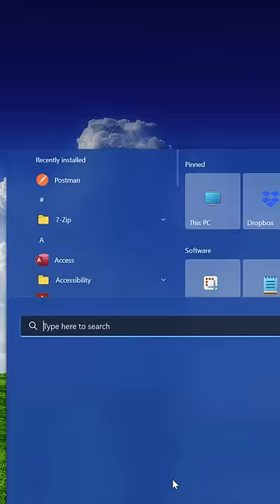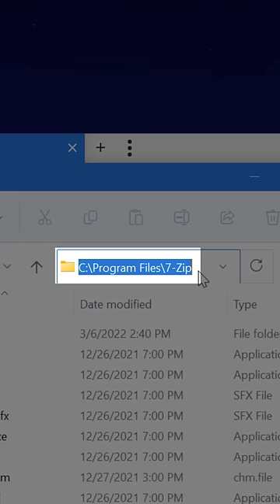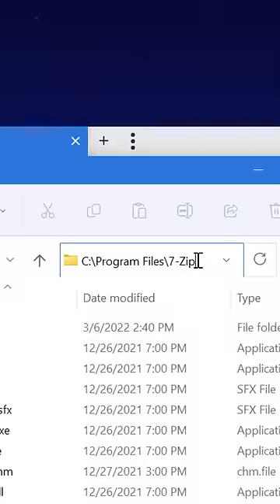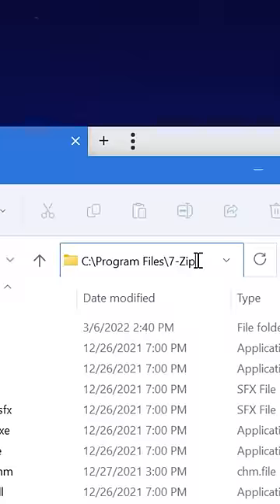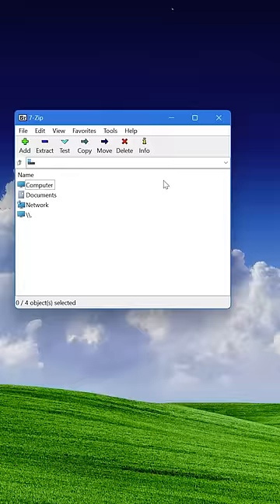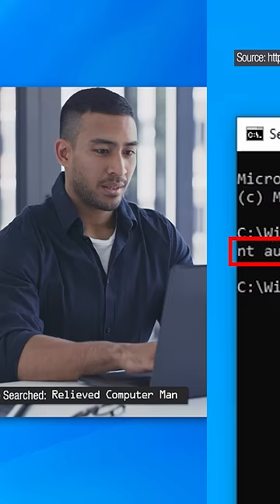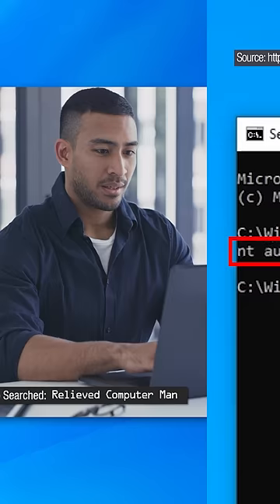⚠️ New 7-Zip Software Exploit Found! - Here's The Fix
Delete "7-zip.chm" in the install directory, which is probably:
C:\Program Files\7-Zip